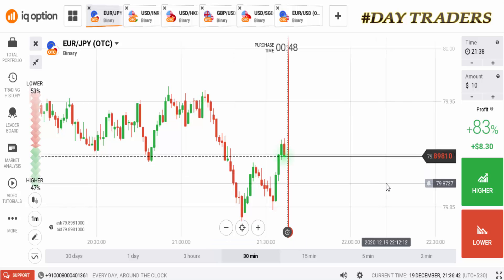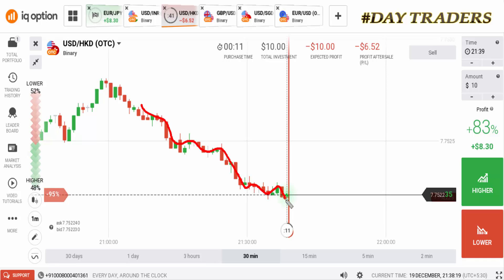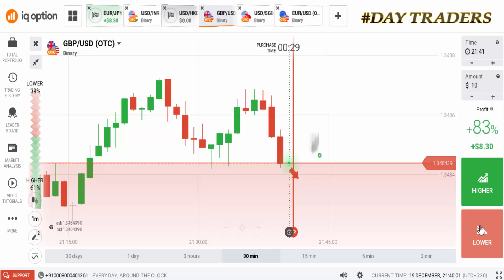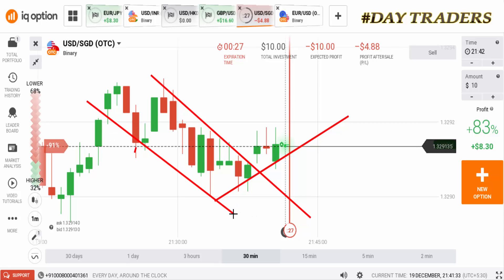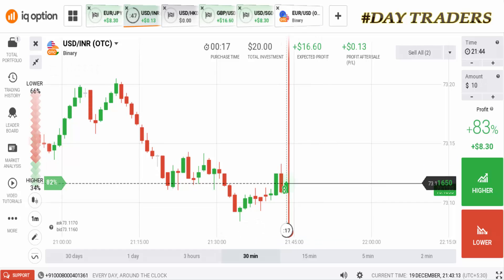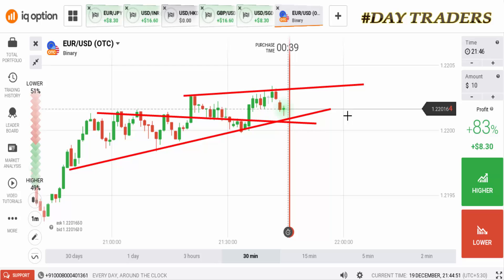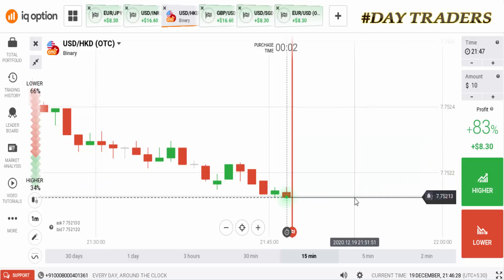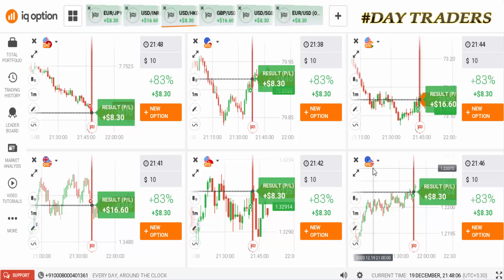OTC Market winning Psychology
My Full  Professional Video Course Join Now
-My Training video Course: just Rs-599 Only ( USD 12$ )
          (or)
step 2: Ofter pay, send payment details screenshot My WhatsApp(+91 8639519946).
I will added to my private telegram group your mobile no With in 1Hr Only,
Zoom special training classes available ...
-More details contact on My WhatsApp-